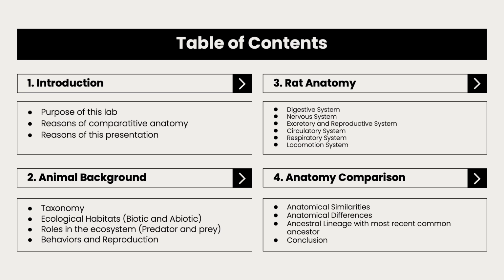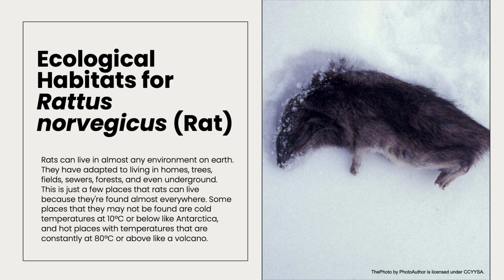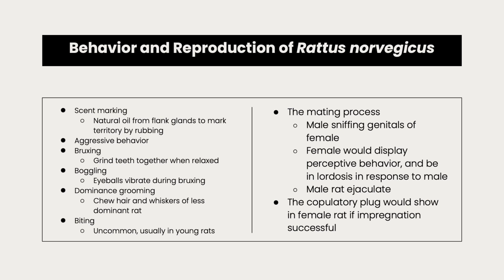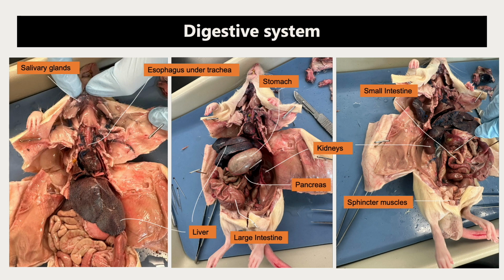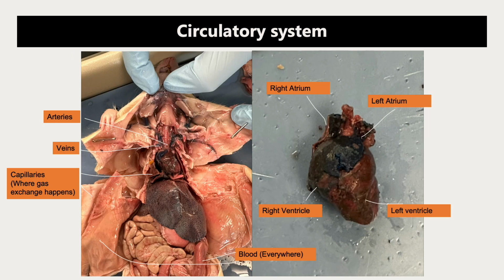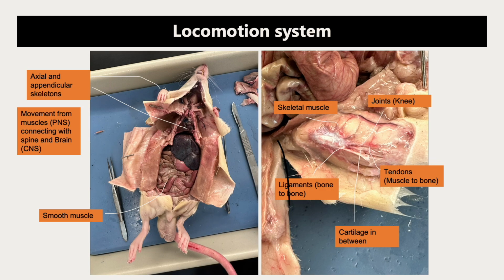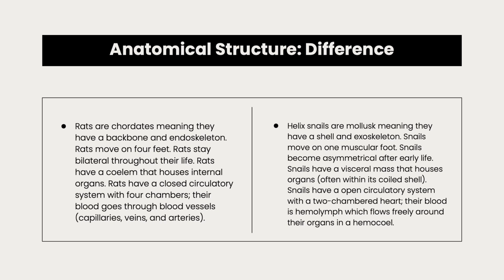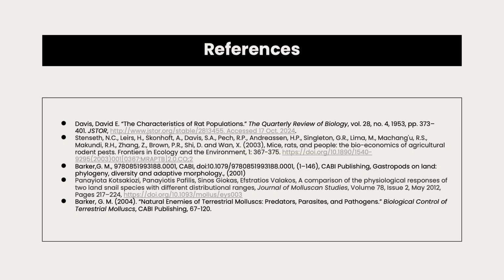UCM - BIO 012 Lab#5: Comparative Anatomy (Connie Chiang and Kellen Okoji)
Group presentation for biology lab; comparative anatomy of rat and snail